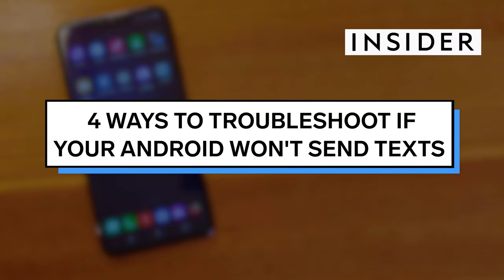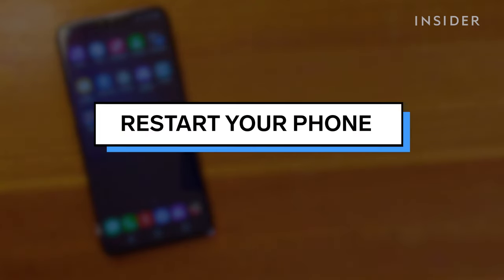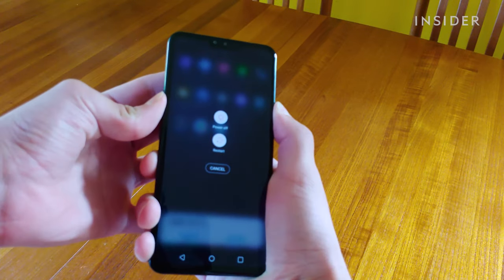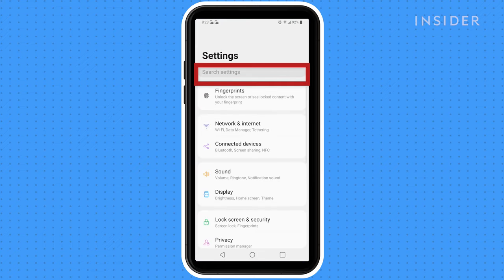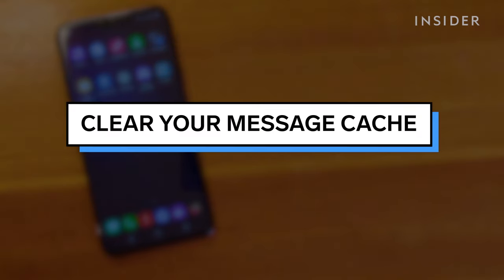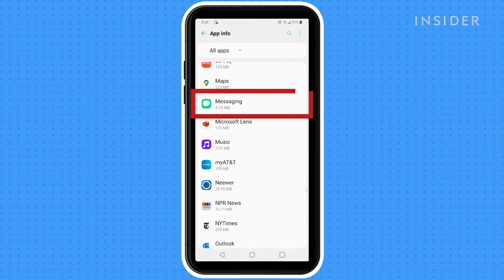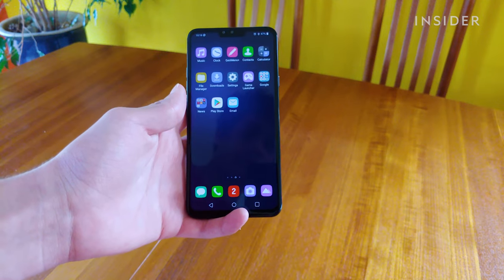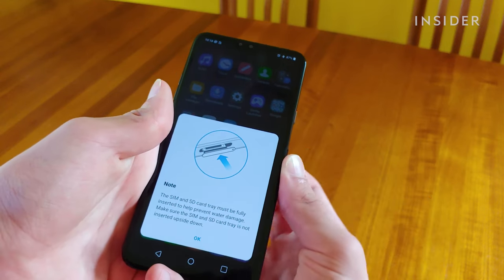Why Won't Text Messages Send On My Android?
00:00 Intro
00:21 Restart your phone
00:40 Update your device
01:01 Clear your message cache
01:30 Check your SIM card

Here are four ways to troubleshoot if your Android device won’t send texts. Note that the steps may vary slightly depending on your device model and make sure that you have either Wi-Fi or cell connectivity before trying these methods.